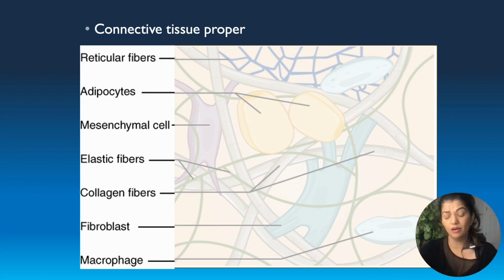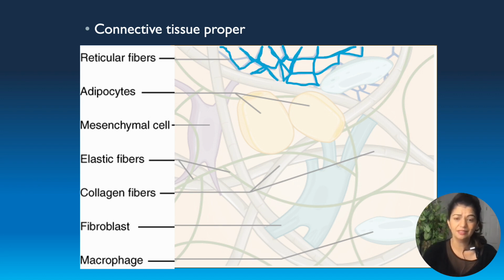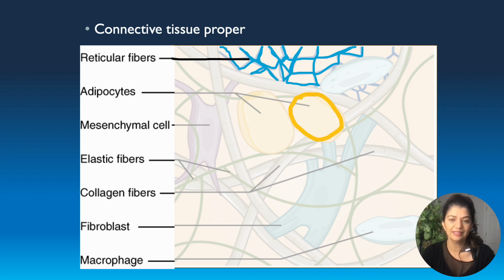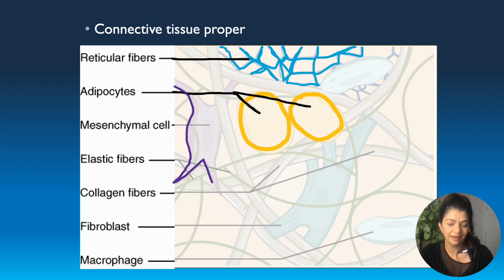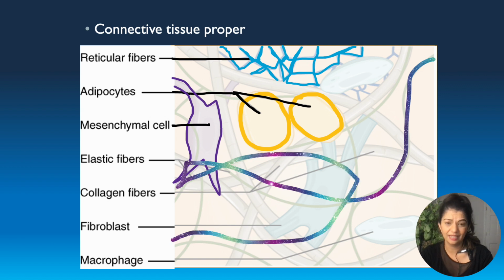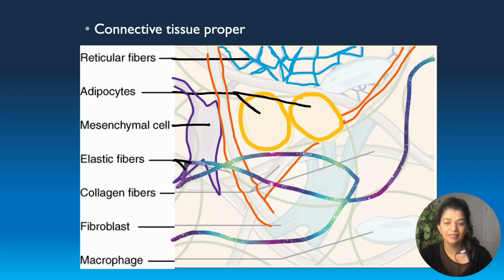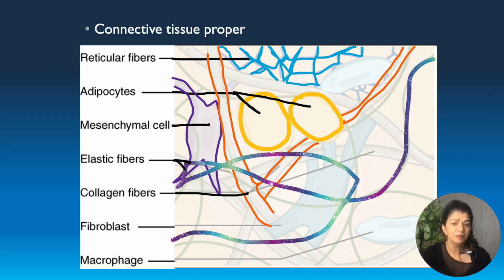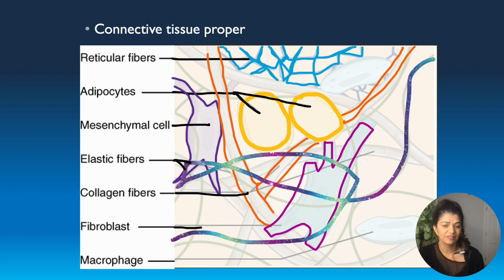The Unsung Heroes of Your Body: Connective Tissue Explained